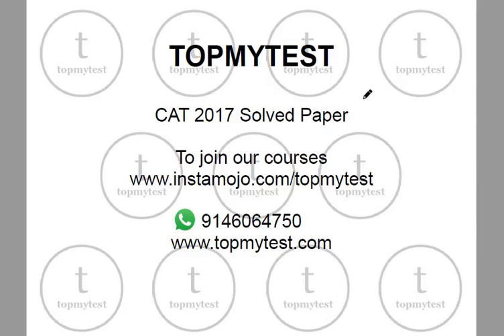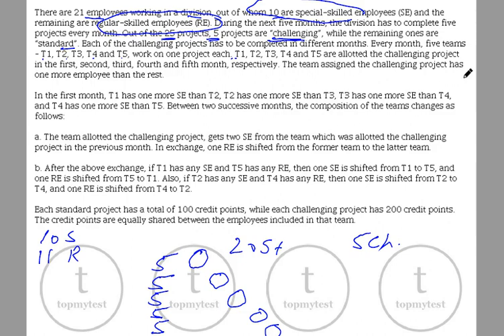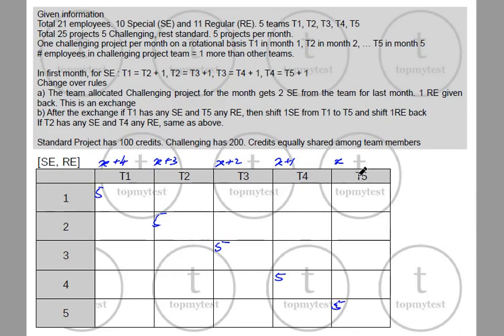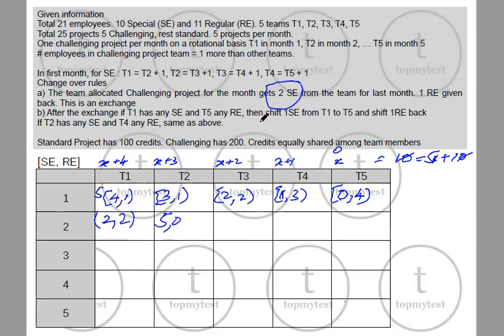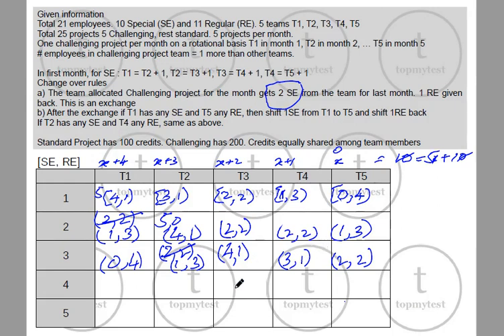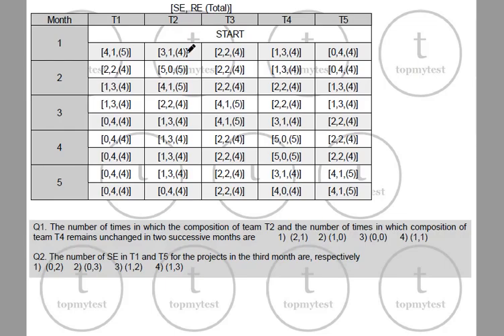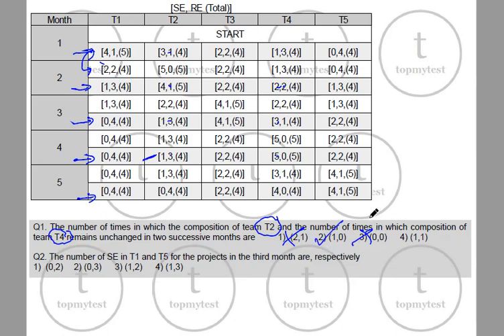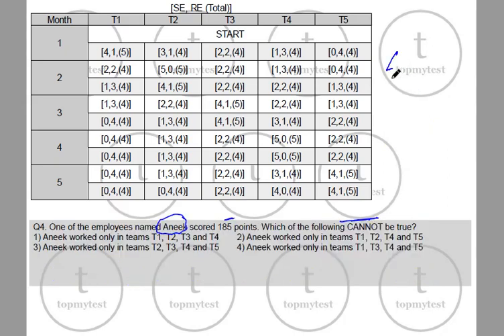CAT 2017 Solved Slot 1 Projects